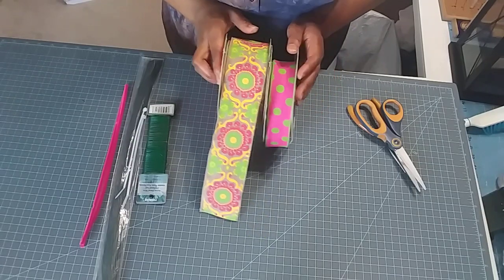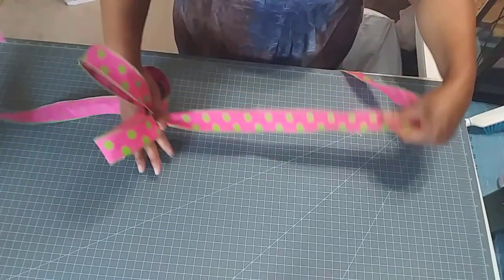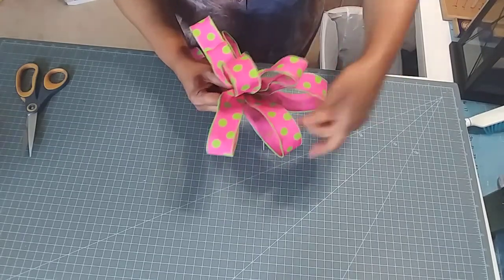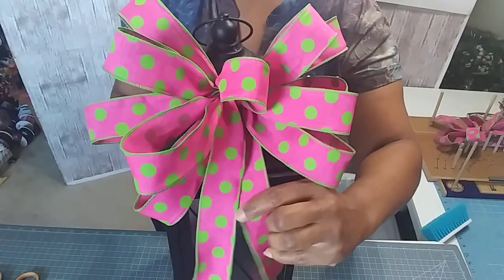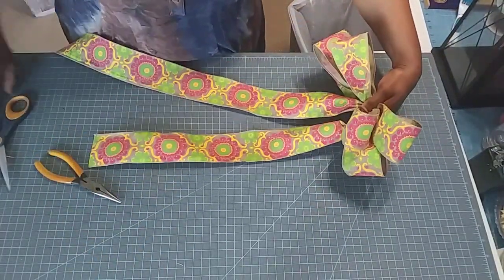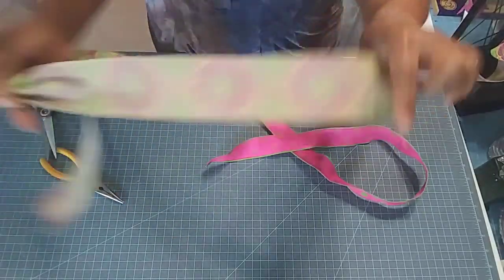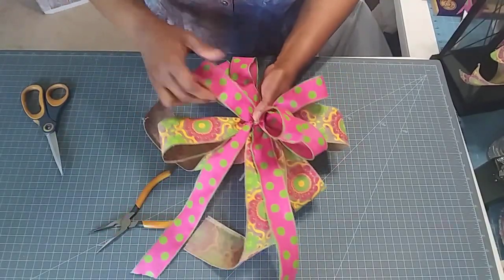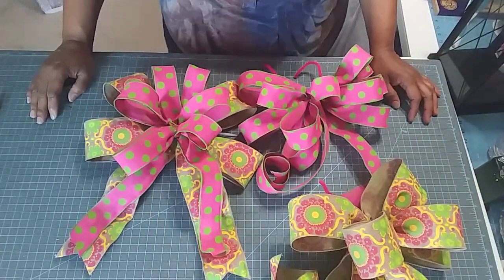How to Hand Tie a Bow for a Wreath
In this video learn to hand tie bows for wreaths, lanterns or home decor projects.